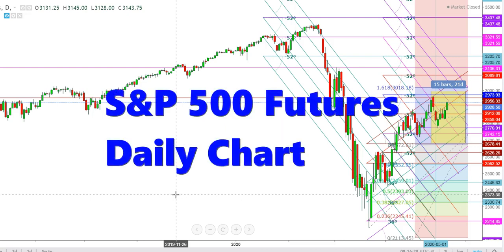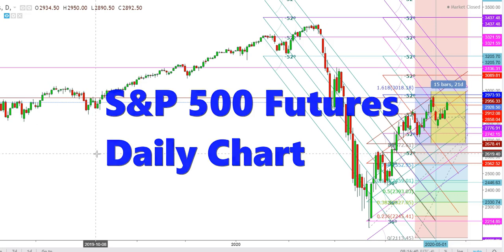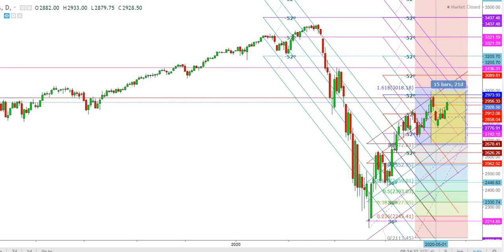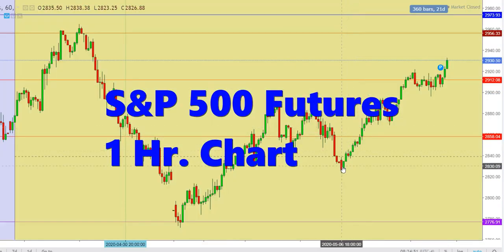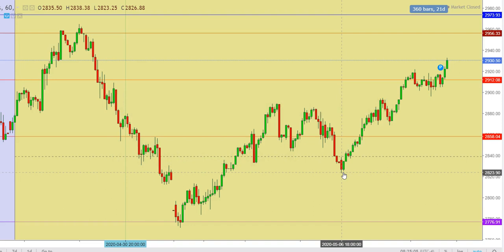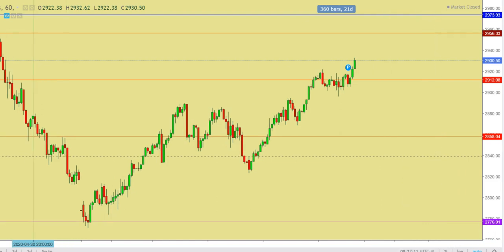S&P 500 Futures - Outlook For The Week Of May 11th, 2020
This video explains an in-depth analysis of the movements of the S&P 500 futures, in order to predict the expected directional moves during the week of May 11th, 2020.

1. This content is for information and educational purposes only and should not be considered as a piece of investment advice or an investment recommendation. Past performance is not an indication of future results. All trading carries risk. Only risk capital be involved which you are prepared to lose.

2. Remember, YOU push the buy button and the sell button. Investors are always reminded that before making any investment, you should do your own proper due diligence on any name directly or indirectly mentioned in this video. Investors should also consider seeking advice from an investment and/or tax professional before making any investment decisions. Any material in this analysis should be considered general information, and not relied on as a formal investment recommendation.